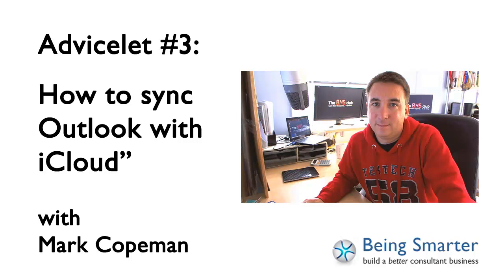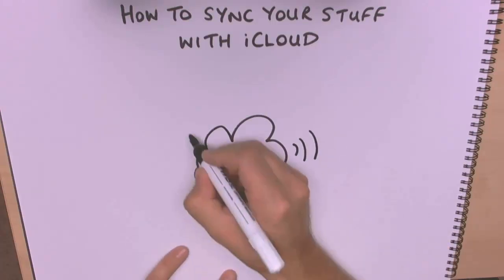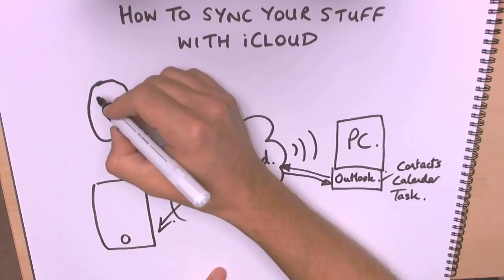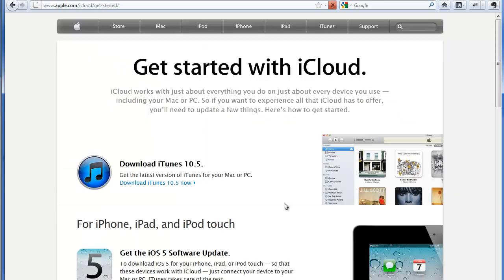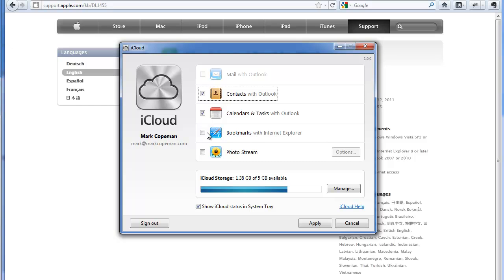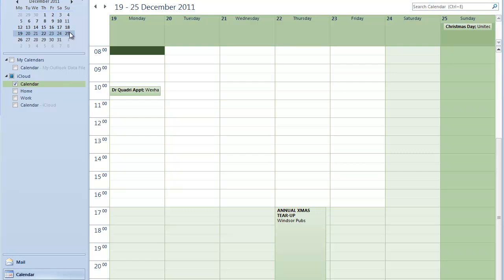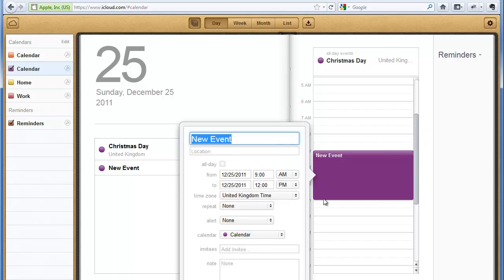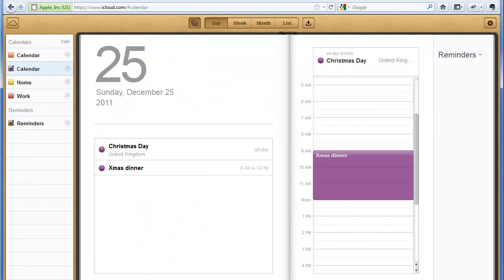How to sync Outlook with iCloud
talks through what iCloud is, how to set it up with Outlook and a live demo of it working in real time - it's an extraordinarily good service which will make your life eaier if you set it up and take the plunge...